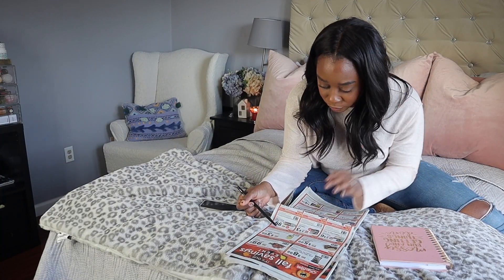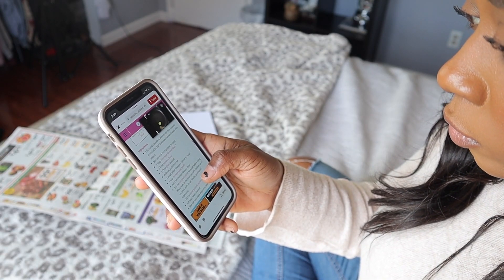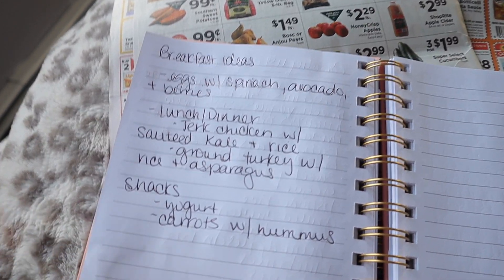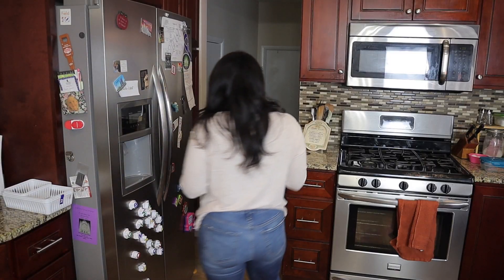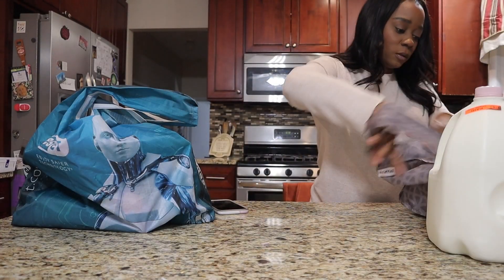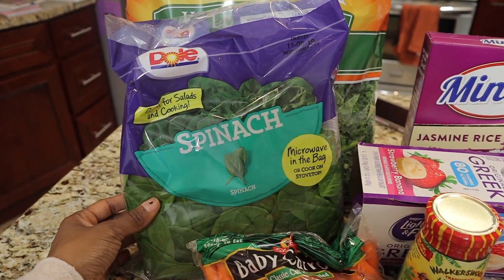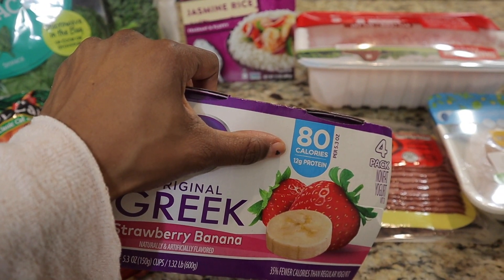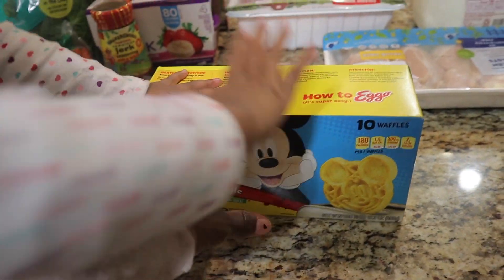GROCERY SHOPPING HACKS! HOW TO SAVE MONEY ON GROCERIES | $50 HEALTHY GROCERY HAUL + MEAL PLANNING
GROCERY SHOPPING HACKS! HOW TO SAVE MONEY ON GROCERIES | $50 HEALTHY GROCERY HAUL + MEAL PLANNING. Today I'm sharing my weekly grocery shopping routine that has really helped me save time & money! As a working mom it can be hard to eat healthy on a budget, so throughout the video I'll be sprinkling in easy grocery money saving tips and tricks that you can incorporate into you routine week after week along with a healthy grocery haul and meal planning ideas!

There's more videos like this on my channel!

NURSERY
Under crib Storage
Storage bins
Large bins

CLEAN WITH ME WINTER 2020 COLD & FLU SEASON CLEANING MOTIVATION! POST SICK SANITIZE & CLEAN WITH ME
NEW EXTREME NURSERY CLEANING MOTIVATION! HOW TO KEEP A SMALL NURSERY ORGANIZED | SPEED CLEAN WITH ME
THE ULTIMATE WORKING MOM WEEKEND SPEED CLEANING MOTIVATION! NAP TIME DOUBLE POWER HOUR CLEAN WITH ME

Hi I'm Nia! I'm a working mom with a 2 year old little girl named Rylee. I post cleaning, organization, and lifestyle videos and my hope is that you leave my channel motivated to tackle life's everyday messes.